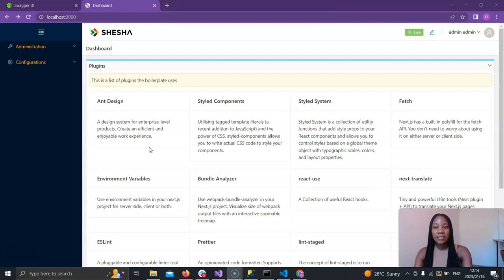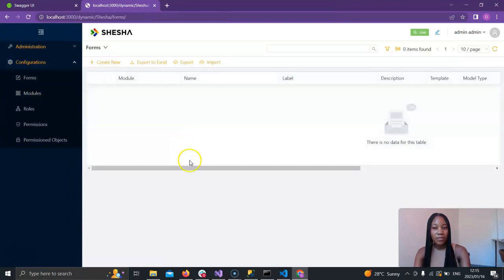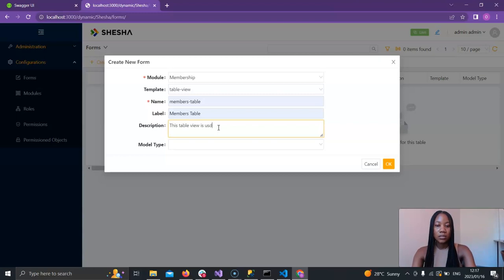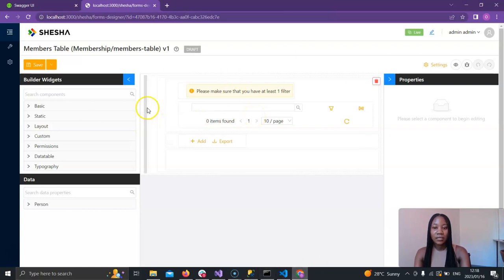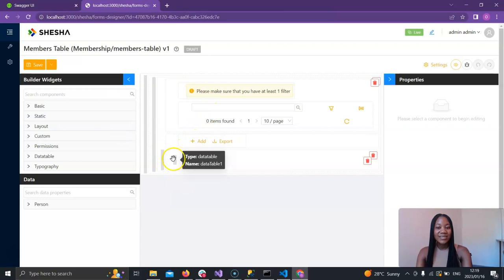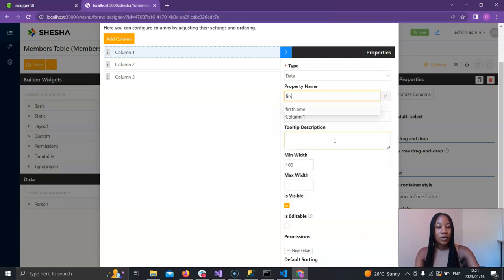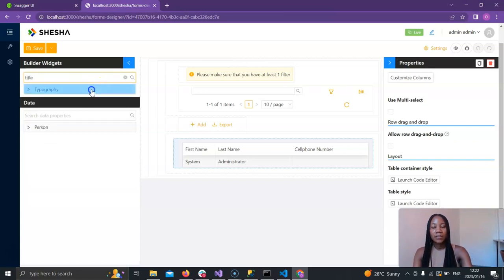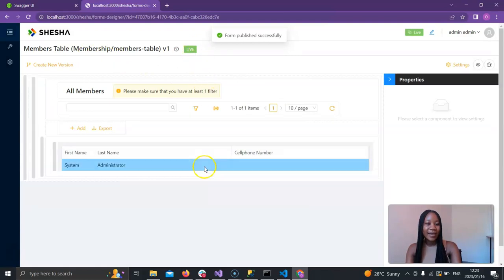03. Configuring Your First View - Table View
A big benefit of Shesha is that it allows you to create the most common types of views purely through configuration i.e. no coding required.

In this chapter, we are going to take you through the process of configuring some basic views to allow the user to view the list of members, register new members and view the details of existing members.

Chapters:
0:00 Introduction
0:27 Creating a module
01:23 Creating a table view form
03:58 Form Designer Mode
09:55 Publishing the form